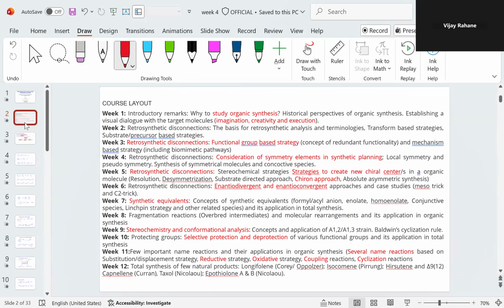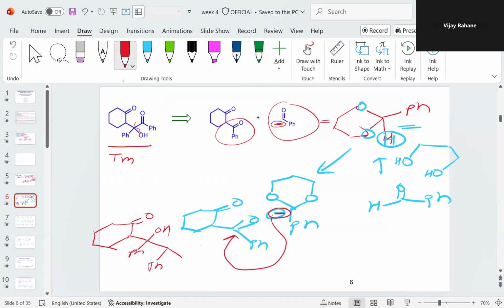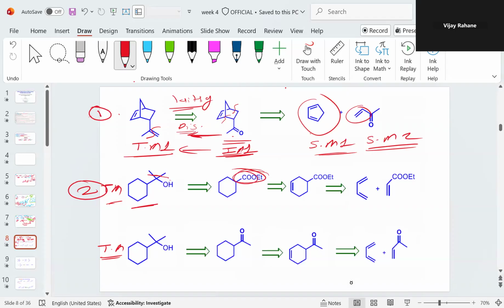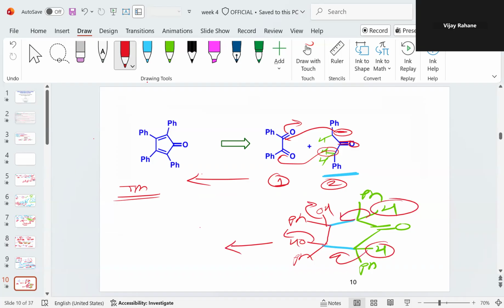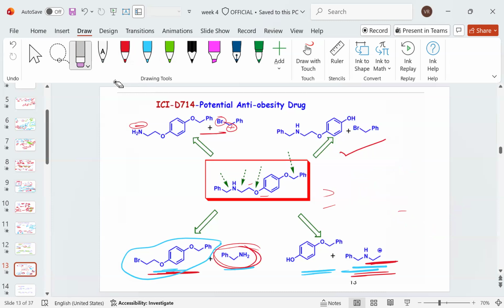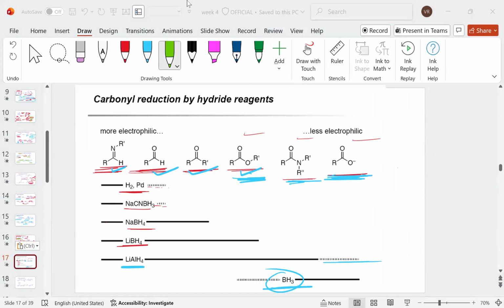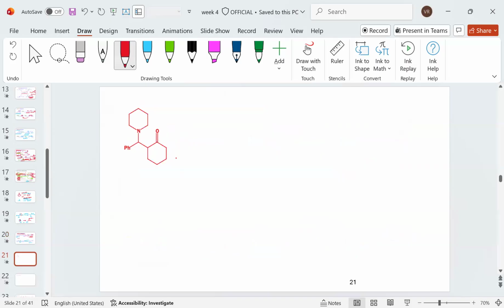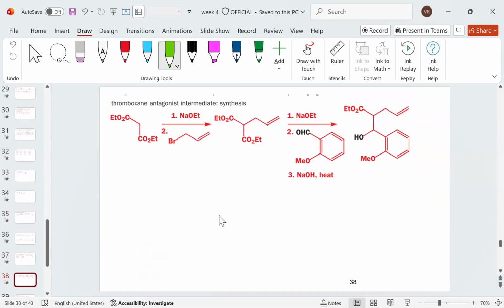Week 4: A Study Guide In Organic Retrosynthesis: Problem Solving Approach